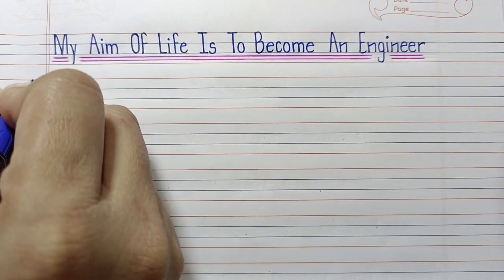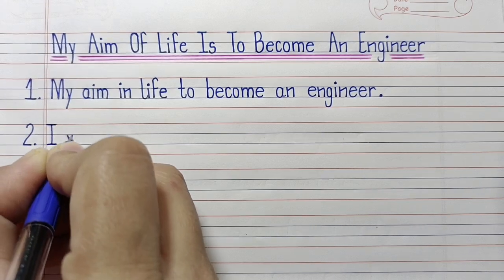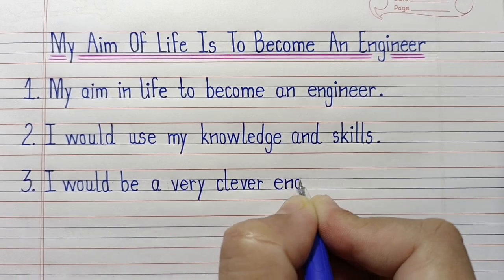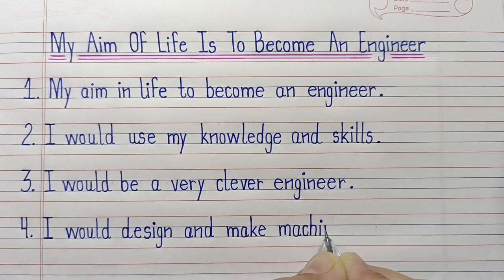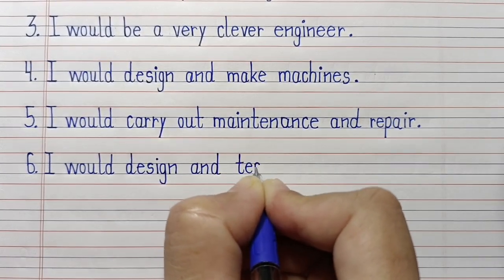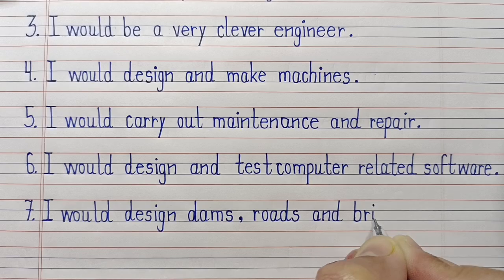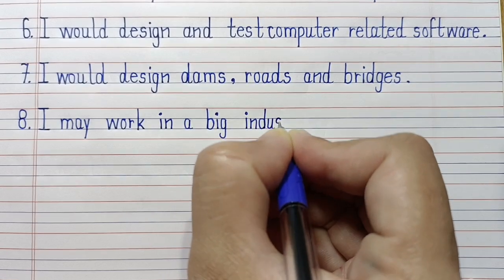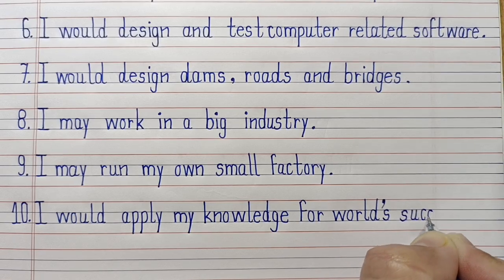Essay on My aim of Life Is To Become An Engineer l Essay on Engineer/I want to become an Engineer l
Essay on My aim of Life Is To Become An Engineer l Essay on Engineer l Essay on I want to become an Engineer l

Your Queries-
I want to become an engineer
I want to become an engineer essay
I want to become an engineer speech
 I want to be an enginee
 I want to be an engineer essay
I want to be an engineer speech
I want to become an engineer essay for kids
I want to become an engineer essay for lkg students
I want to become an engineer essay for ukg students
I want to become an engineer essay for class 1
I want to become an engineer speech for kids